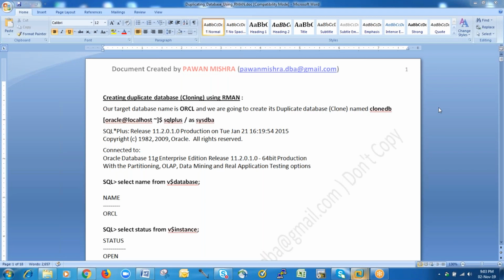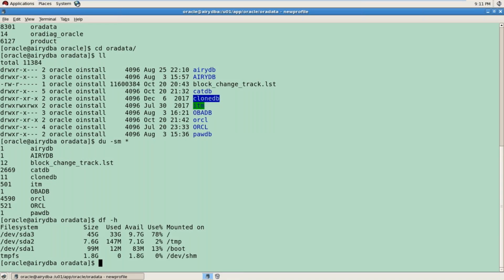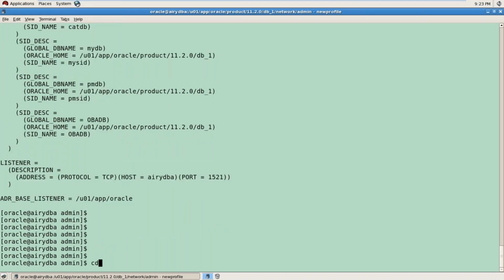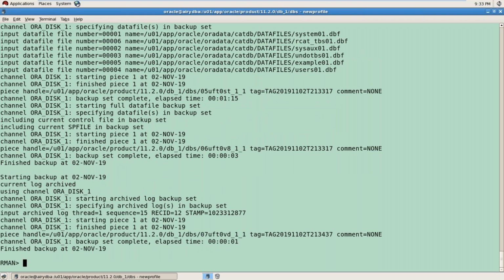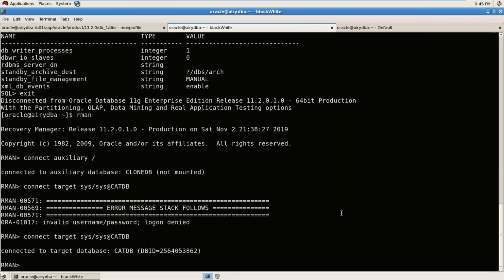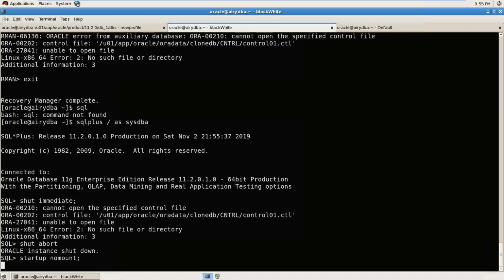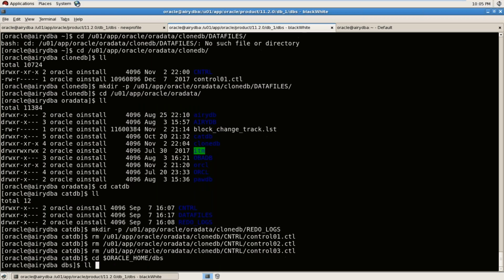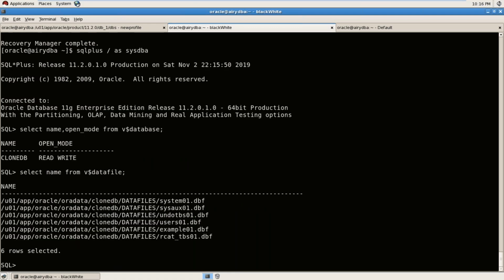Oracle 12 2 DBA Classes 34 20191102 Cloning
Oracle 12c Creating duplicate database ( Cloning )